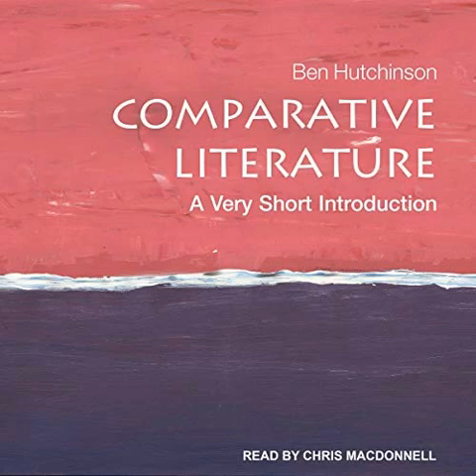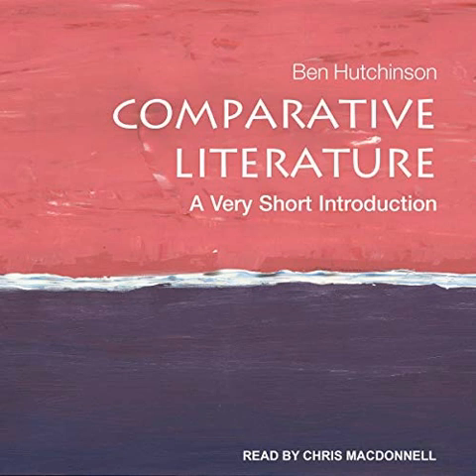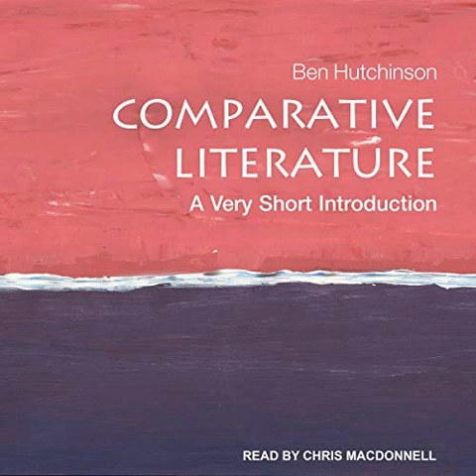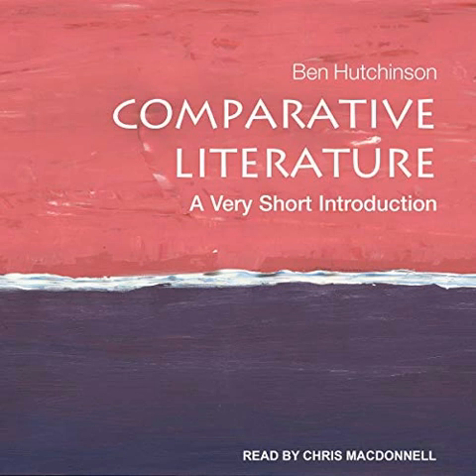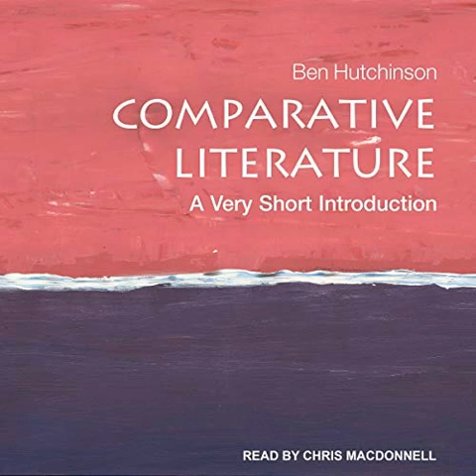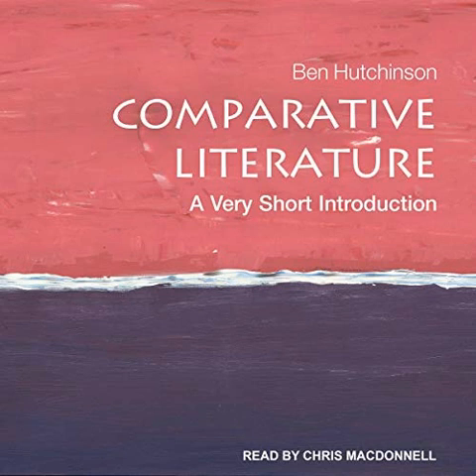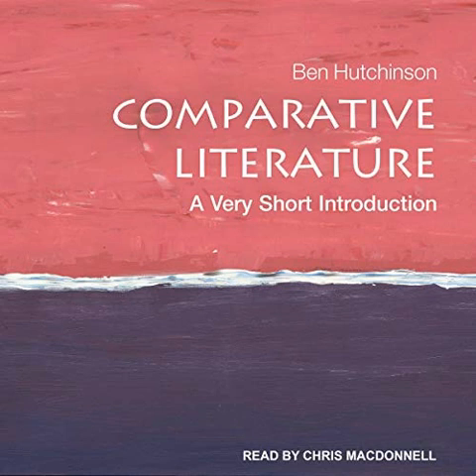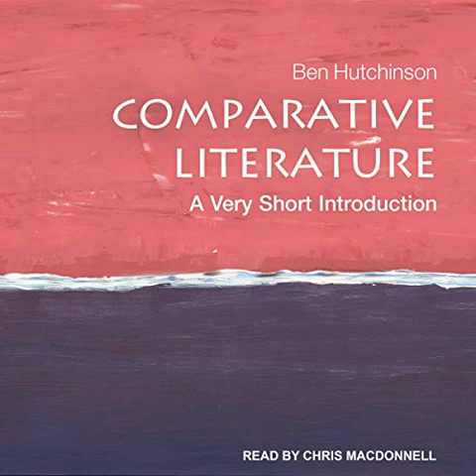Comparative Literature. Audiobook. Chapitre 01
Comparative Literature
A Very Short Introduction
By: Ben Hutchinson
Narrated by: Chris MacDonnell
Length: 4 hrs and 56 mins
Categories: Literature & Fiction